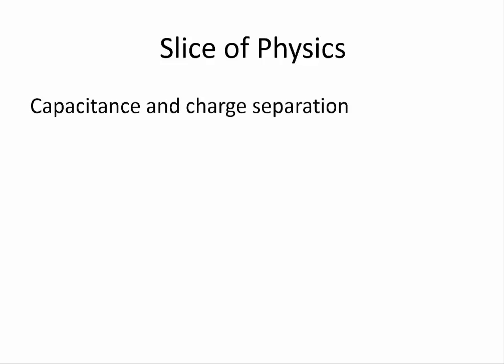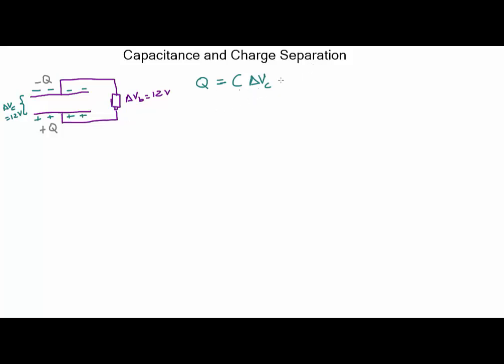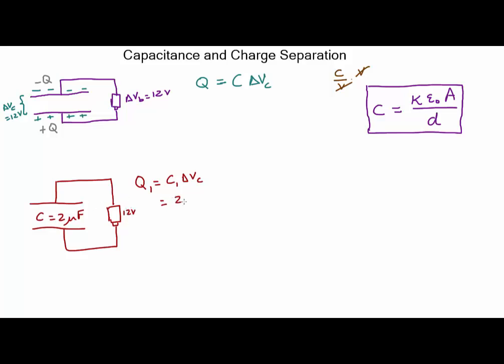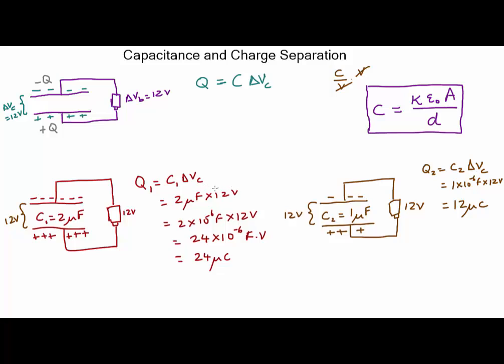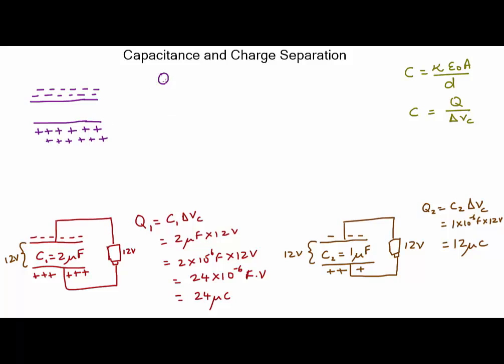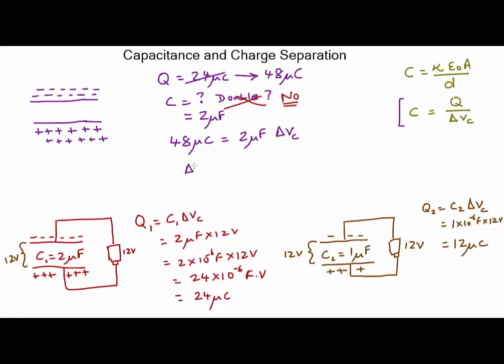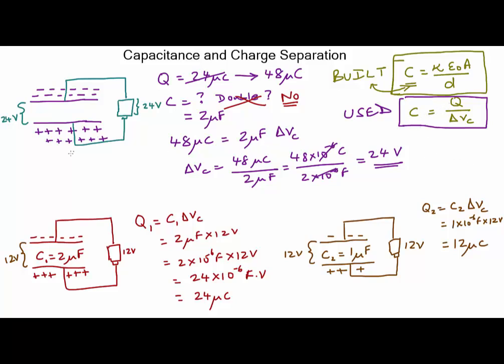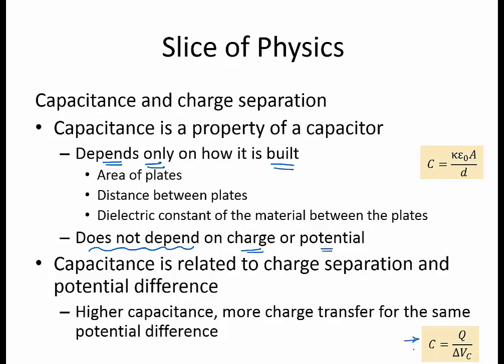Slice216 Capacitance and Charge Separation